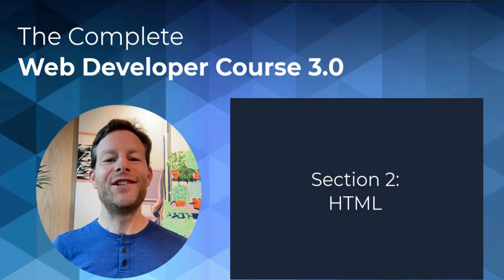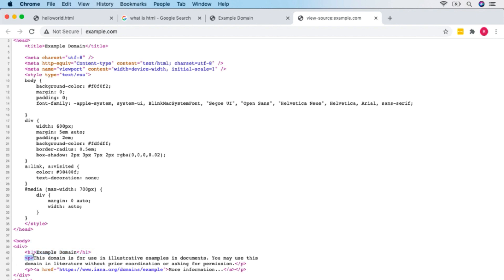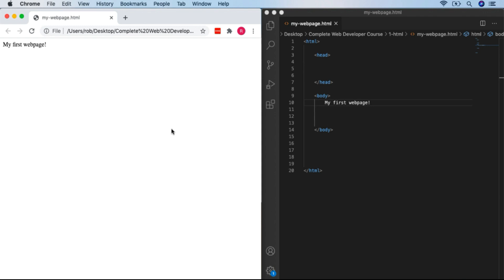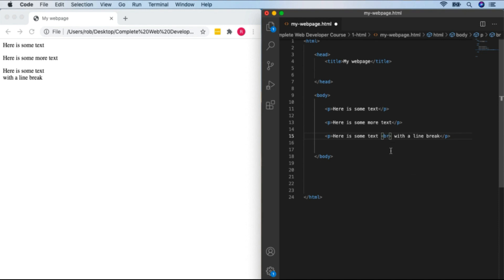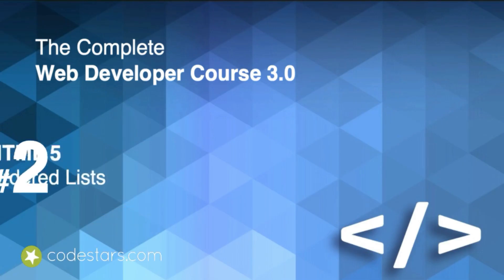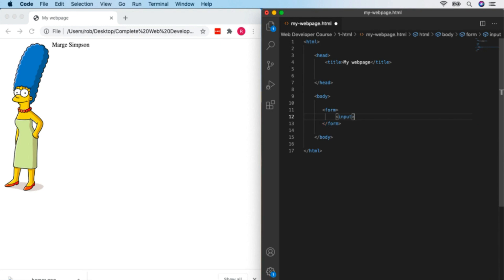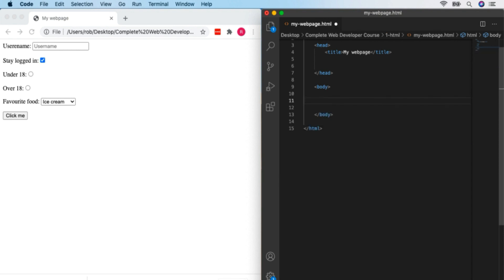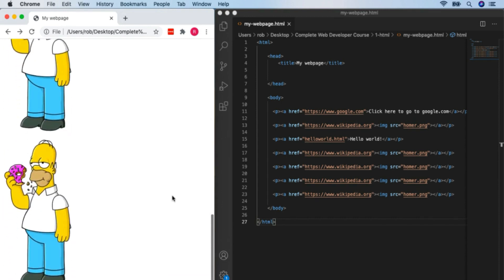HTML Tutorial For Web Development | Complete Web Development Course 3.0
Learn complete web development course 3.0
This video is all about the HTML

Welcome to the latest edition of our Complete Web Development Course 3.0! In this video, we focus entirely on HTML, the backbone of web development. We'll guide you step by step through the process of creating your first web page, understanding the structure of a web page, and creating a full web page. You'll learn how to use header and paragraph tags, format text, create unordered and ordered lists, add images, create forms, and insert tables. We'll also teach you how to set up links, which tie everything together. By the end of the video, you'll have a solid understanding of HTML and be able to put it all together to create your own website. Finally, we'll show you how to set up free hosting and upload your website with FTP. Get ready to start building!

TimeStamps:
00:00:00 | Intro
00:00:53 | Your First Web Page
00:05:09 | The Structure of a Web Page
00:13:24 | Creating a Full Web Page
00:19:34 | Header Tags
00:23:33 | Paragraph Tags
00:27:29 | Formatting Text
00:33:10 | Un-Ordered Lists
00:35:57 | Ordered Lists
00:38:36 | Images
00:44:19 | Forms
00:53:43 | Tables
00:58:05 | Links
01:06:38 | Putting It All Together
01:29:14 | Setting Up Free Hosting
01:35:34 | Uploading with FTP